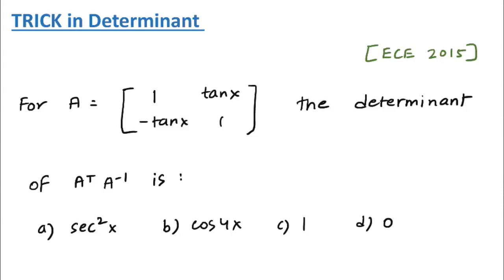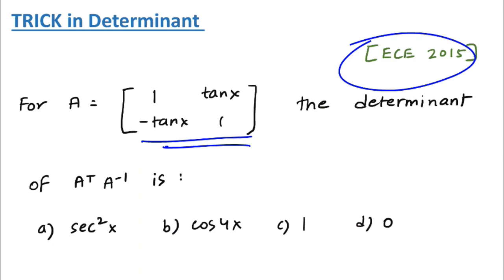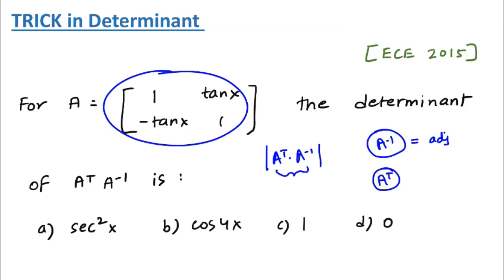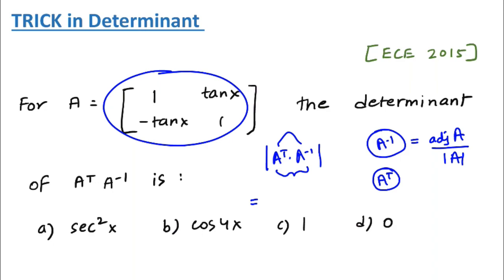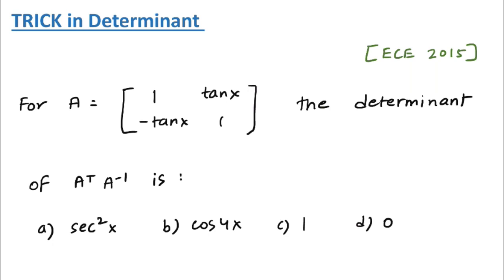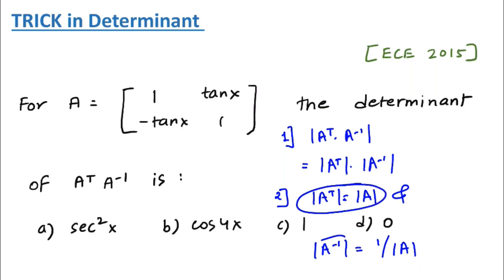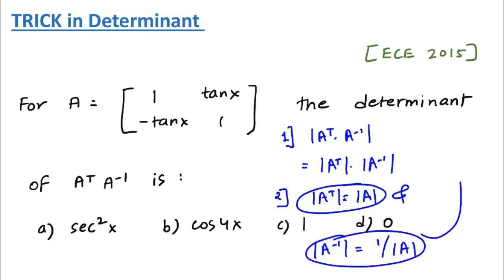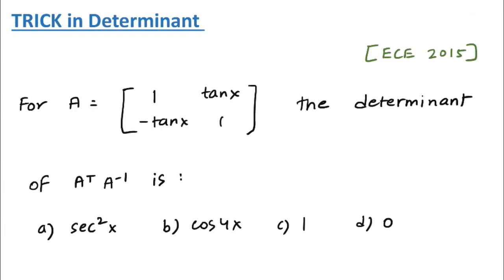#2 GATE Math TRICKS - Solve Determinant questions in 2 SECONDS